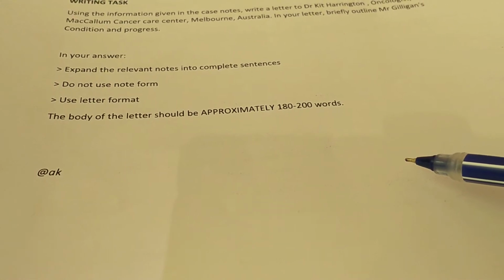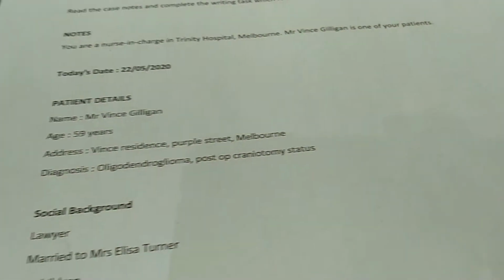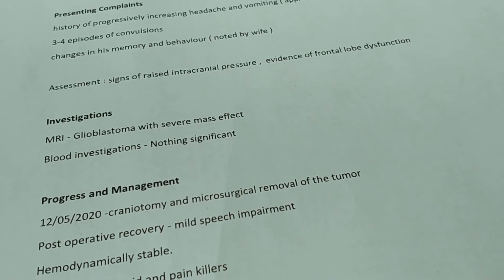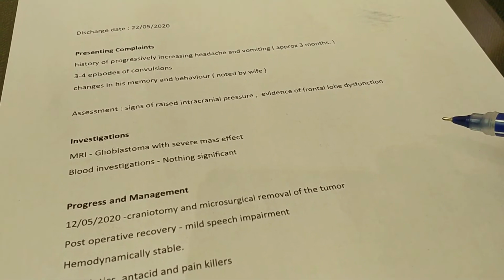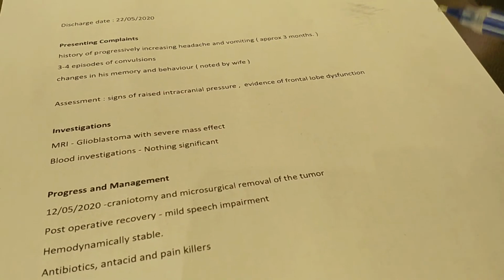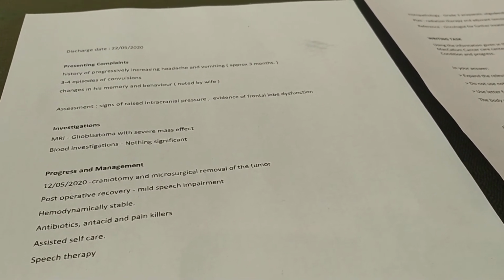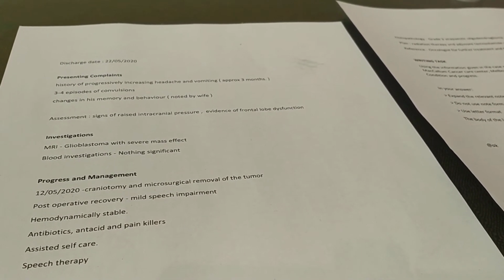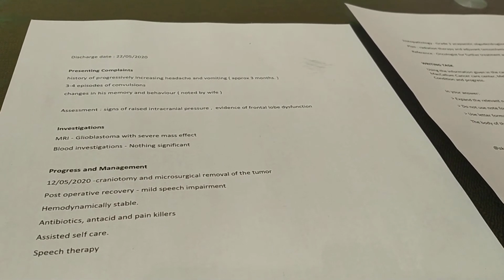Oet letter to an Oncologist (VINCE GILLIGAN)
As we know practice makes perfect, try to practise letters as much as you can.# sharing simple knowledge# Oet letter for nurses# Oet letter Vince Gilligan#Oet letter to oncologist#